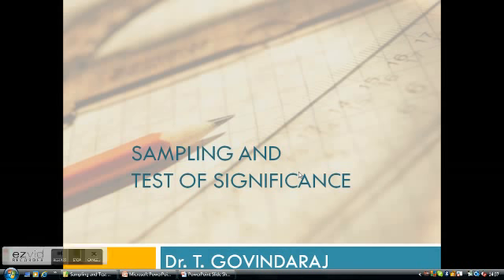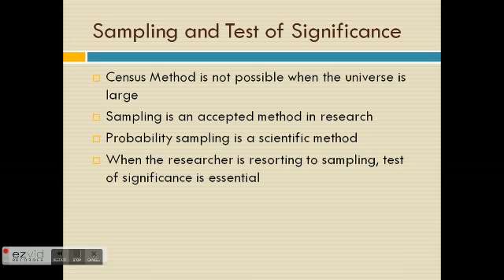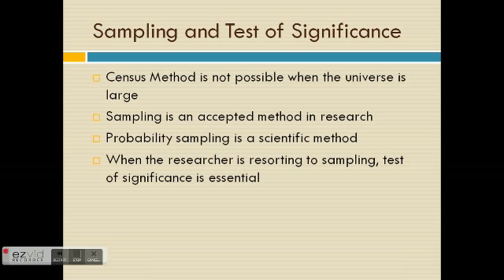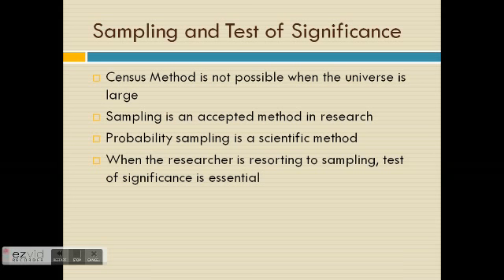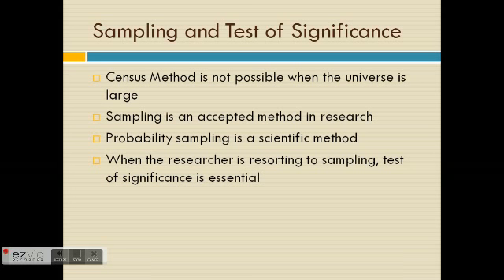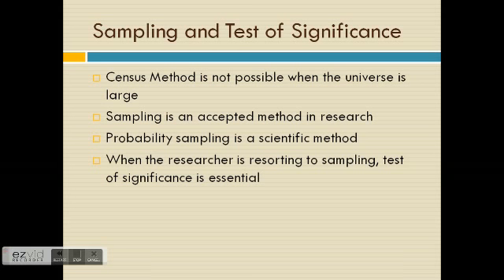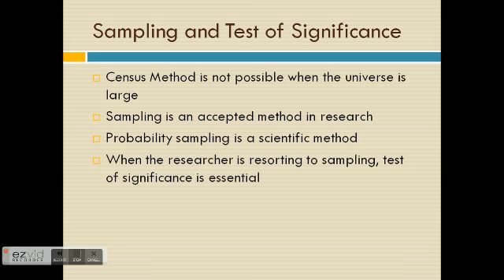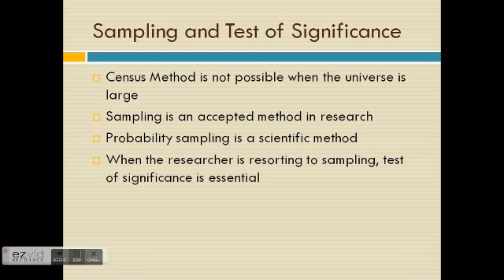Sampling and Test of Significance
Sampling and Test of Significance: Statistical tool for social science research